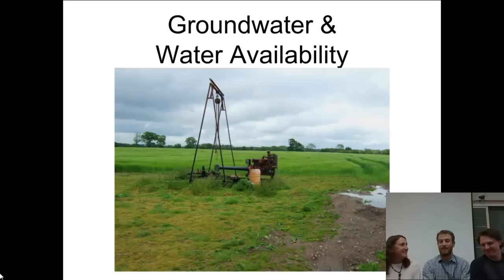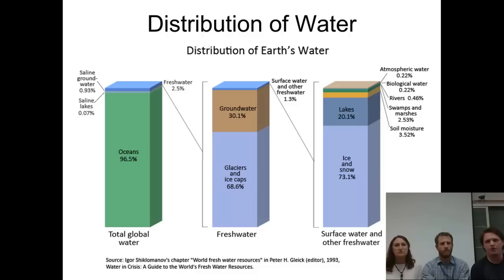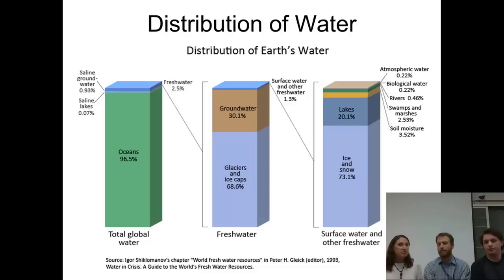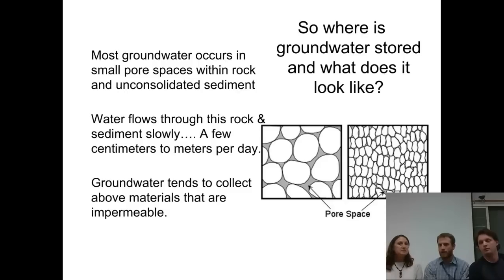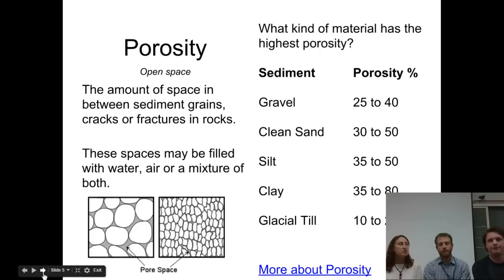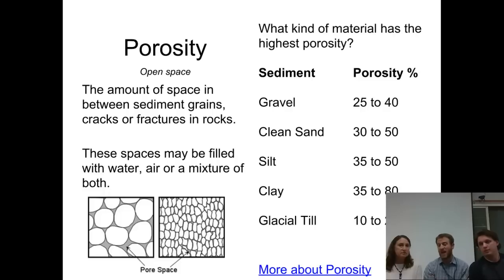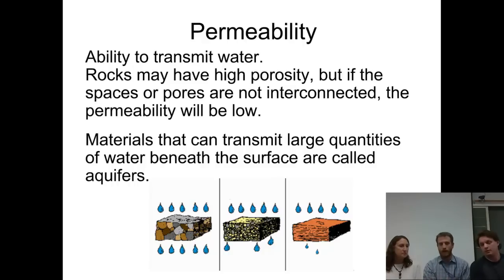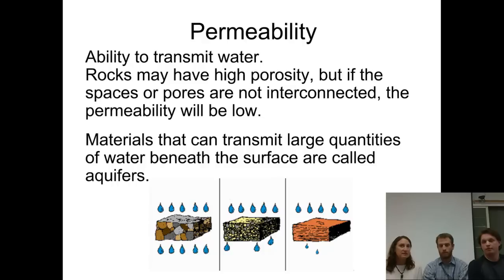Groundwater: Porosity & Permeability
student learn the basics of porosity & permeability related to groundwater flow